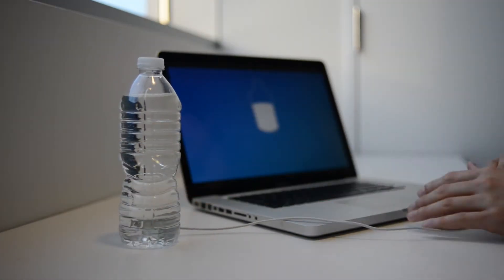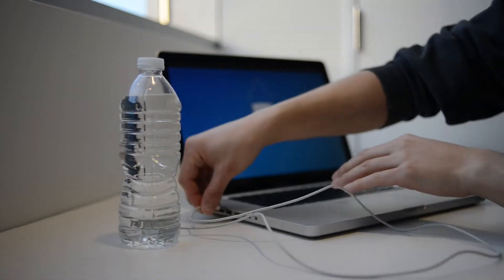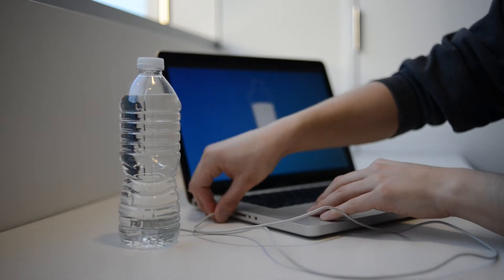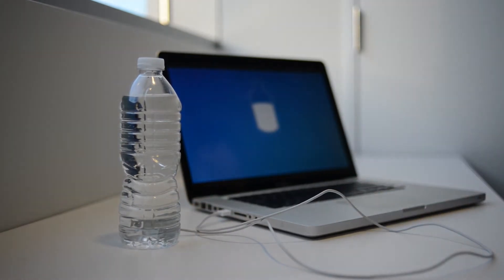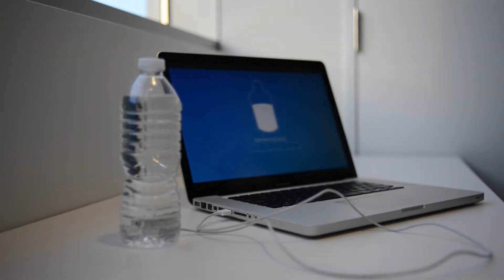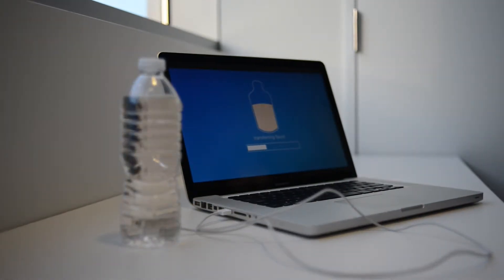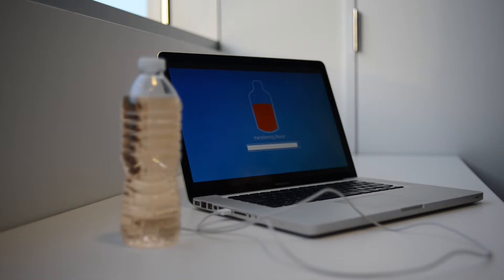Dephemeral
Smell and taste are the most primitive senses, and are intimately tied to our experiences. Yet, they are elusive and fleeting. We thought about how we could store, recall and share these senses digitally. Could we analyze the chemical composition of a food item, and store that data in digital format? If we had that information, what kinds of experiences could we create?

Consider for a minute that food we bought in the supermarket is merely a programmable vessel waiting to be coded with the perfect flavor. People take photos to capture a moment in time, so that their memory can live forever.  Research shows that smell is directly linked to memory, and scents can trigger forgotten experiences from the past. How about a picture that could store our memories in a more meaningful way? In the real world, people interact with each other and share experiences over food.  Could we have these types of experiences, even when we are far away? Experiences are ephemeral, but they might not have to be.